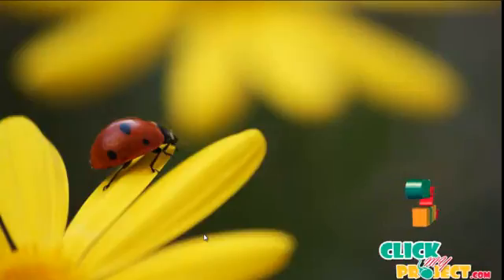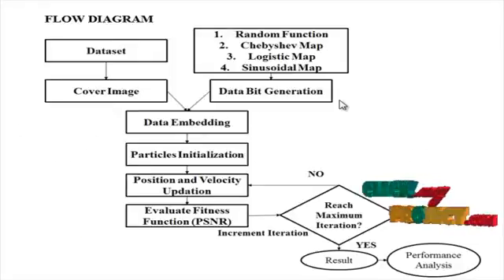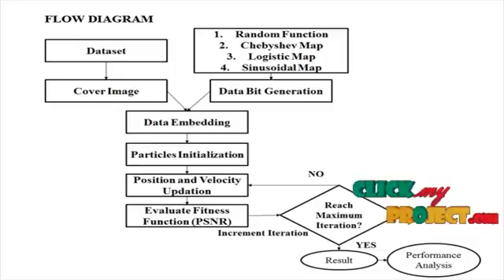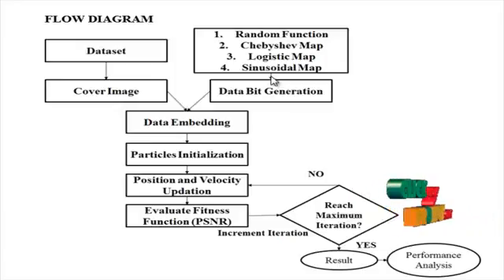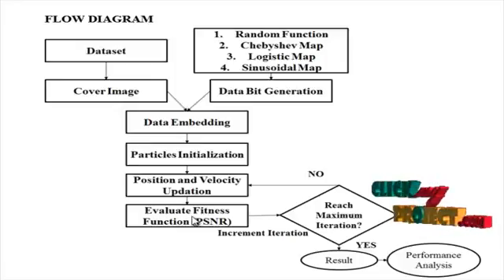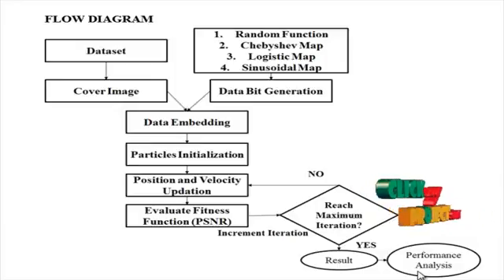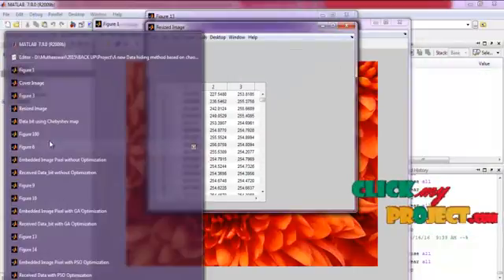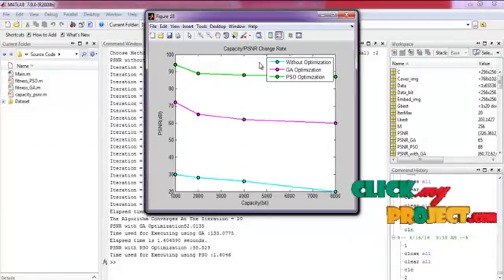A new data hiding method based on chaos embedded genetic algorithm for color image